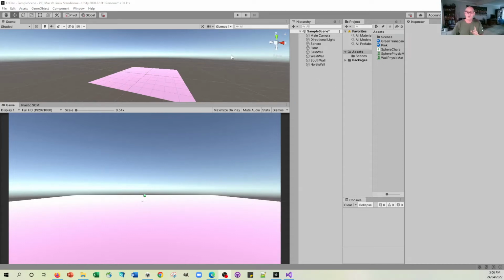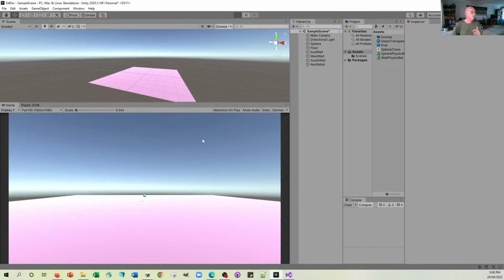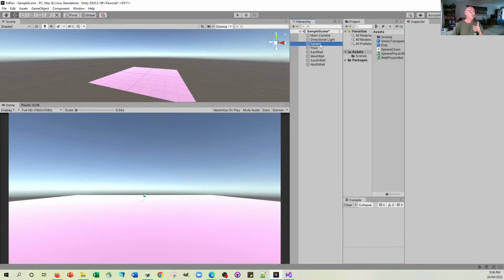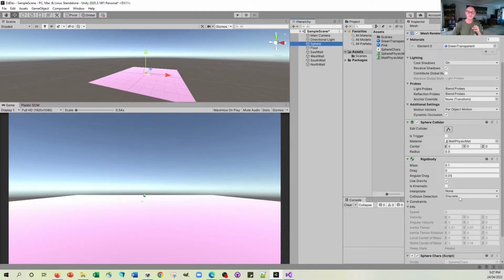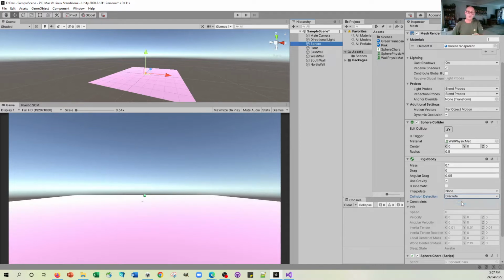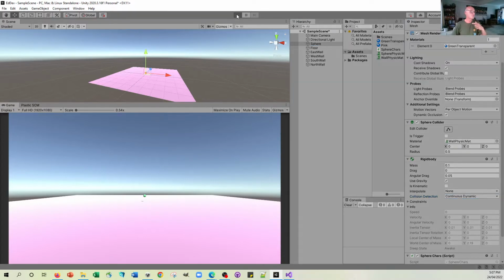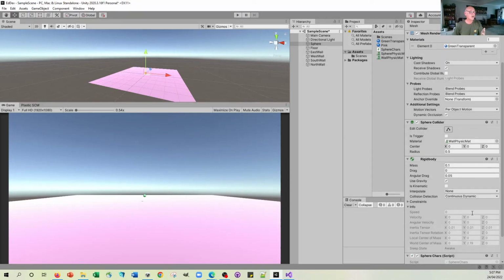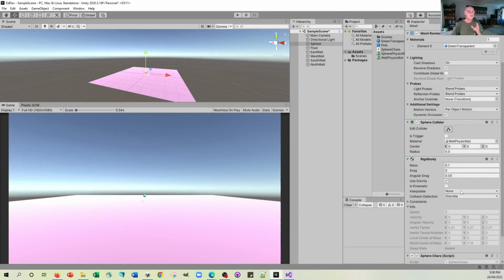3 4 collision detection setting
This lesson is to clear up any issues that students may have been having with their walls not constraining their fast-moving balls.

It is important to appreciate that collisions may not be picked up by the Unity engine... and it sometimes needs to be told to predict them.